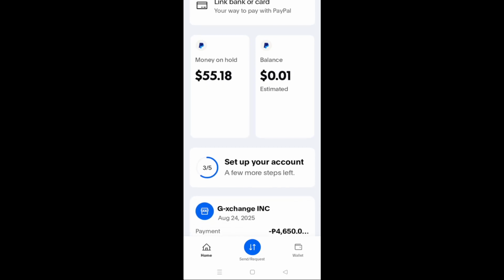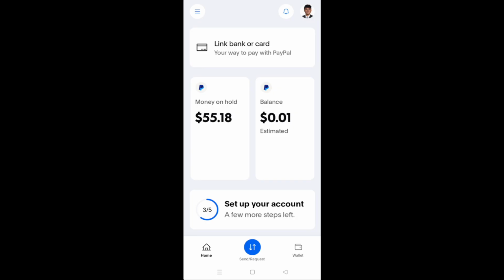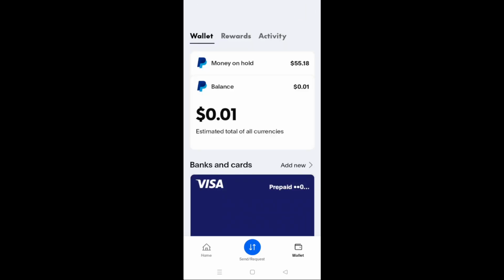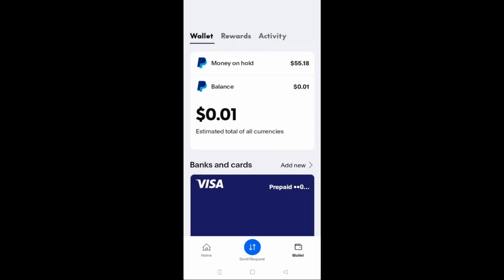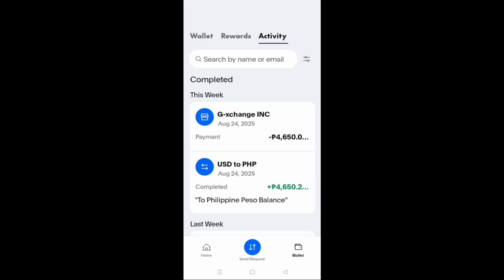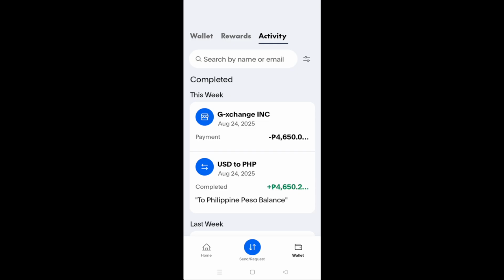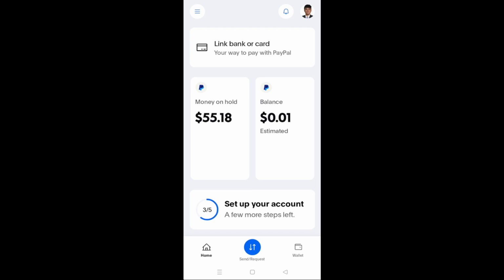How To Cash Check Or Money Order With Paypal App - (Step-By-Step)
In this video, I'm going to show you How To Cash Check Or Money Order With Paypal App.